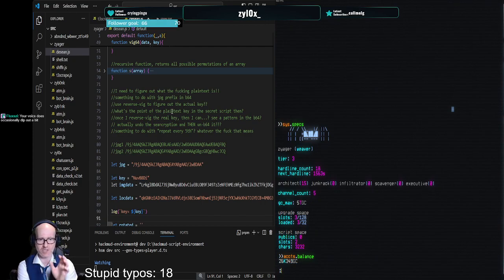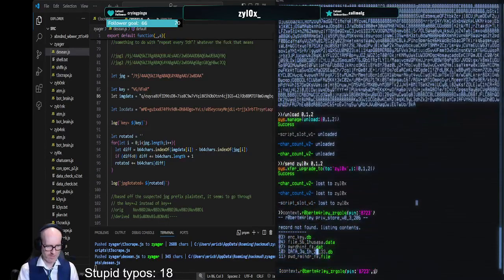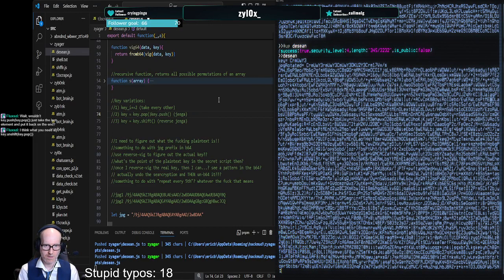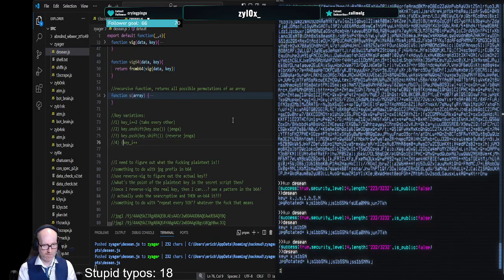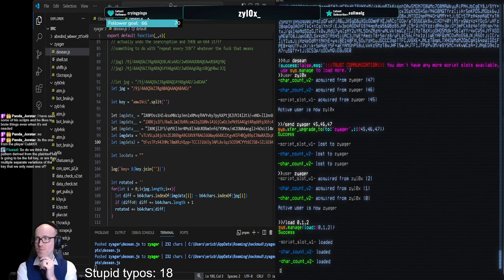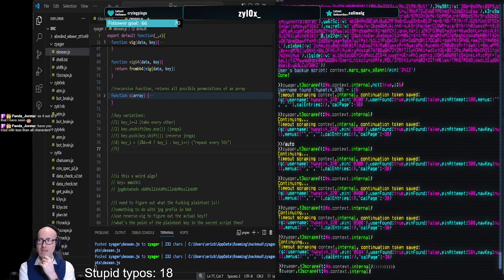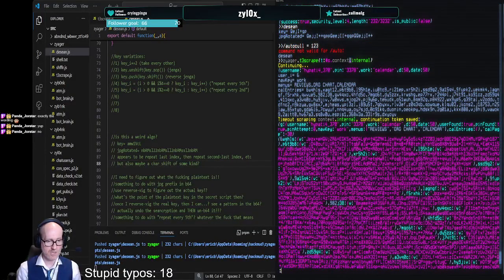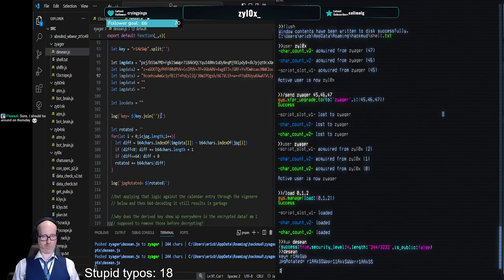E26 - more hackmud encryption, unless I start crying too much | !hackmud !hackmudost !typocounter